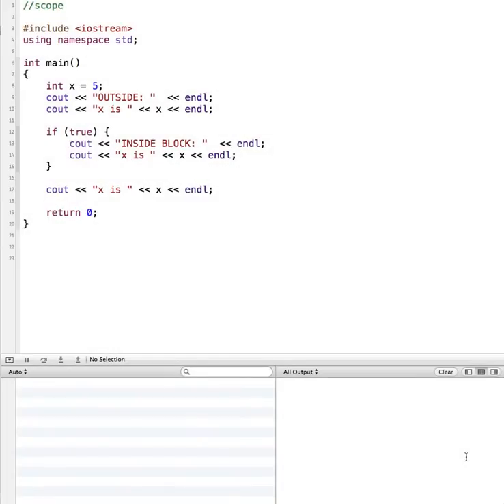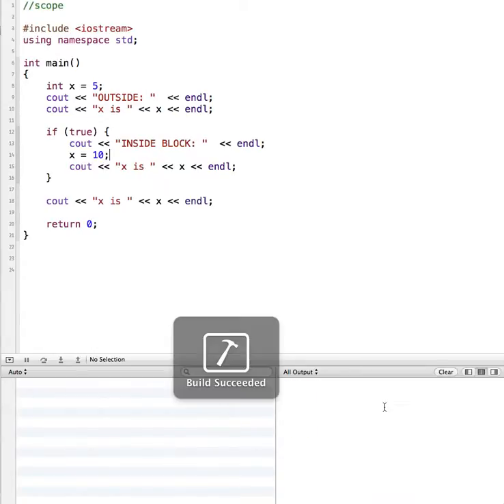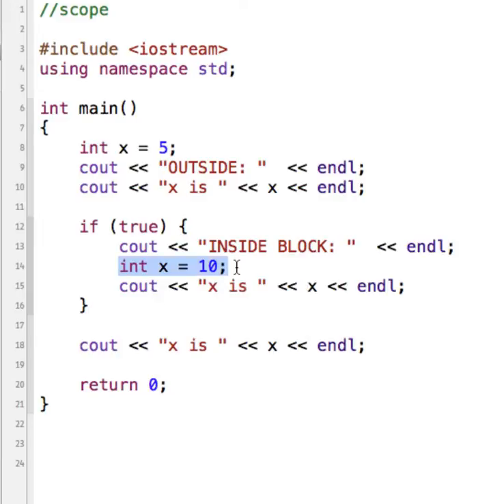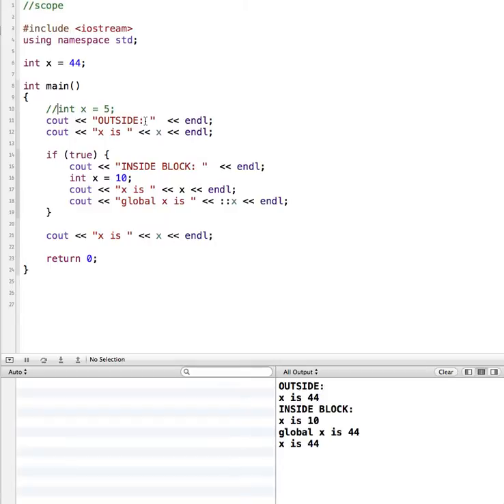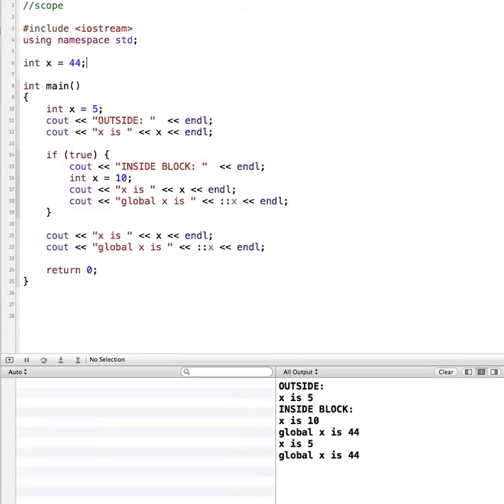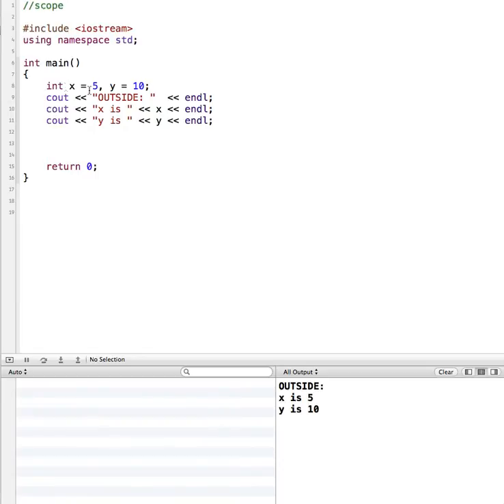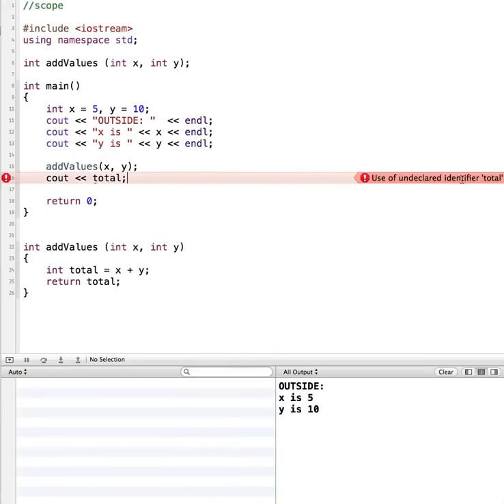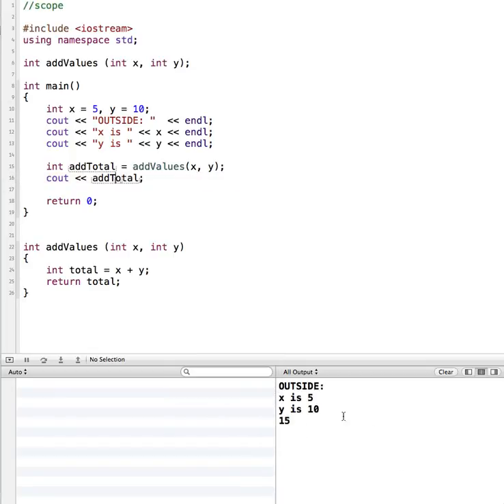C++ - Scope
An overview of the scope of variables within blocks and functions.